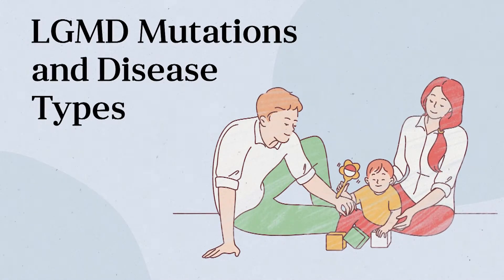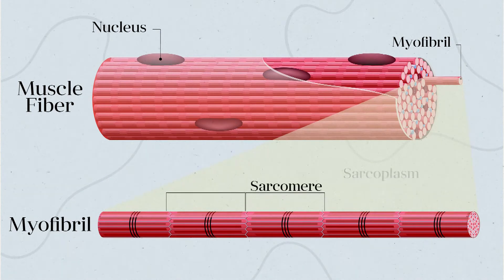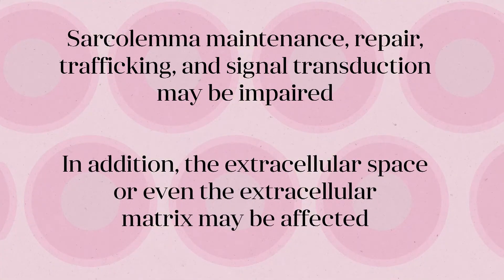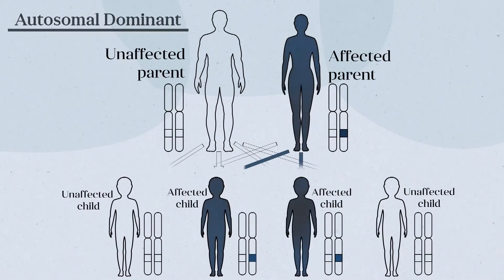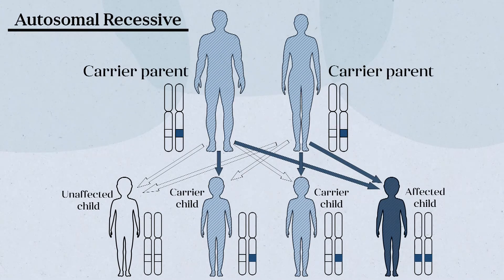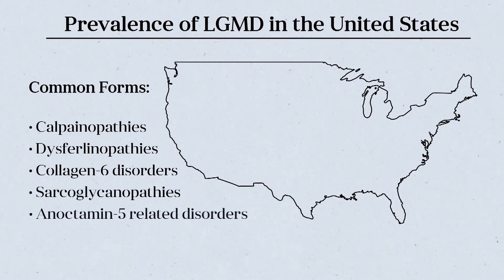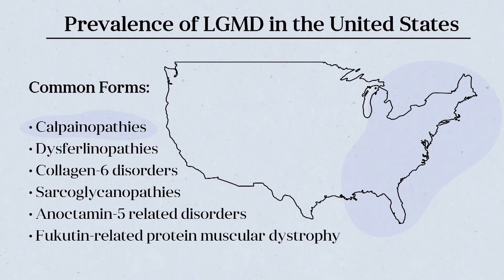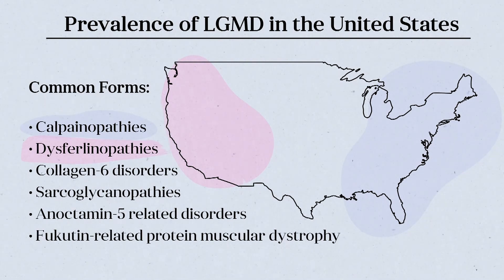LGMD Mutations and Disease Types